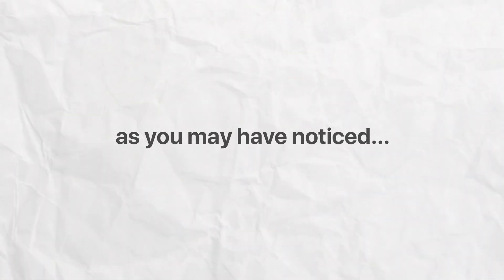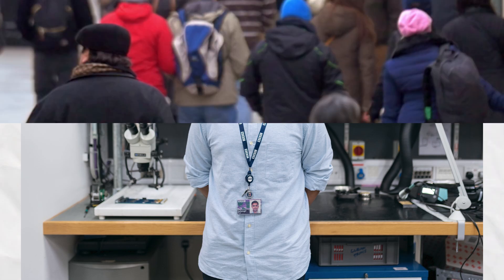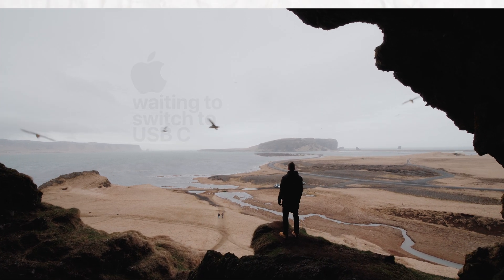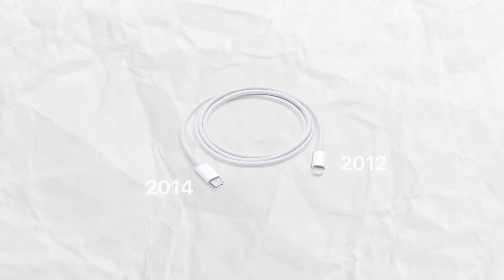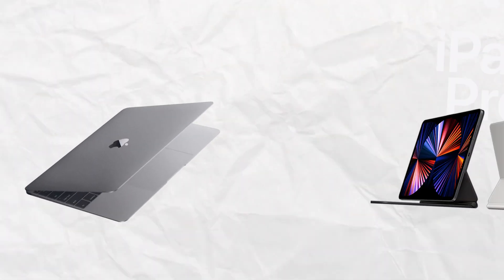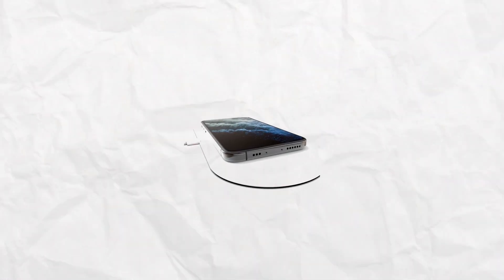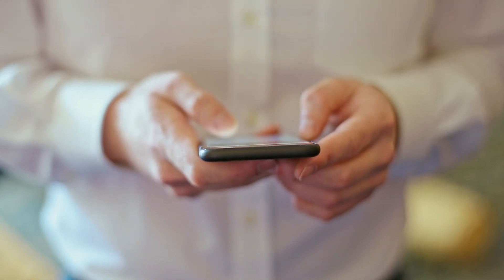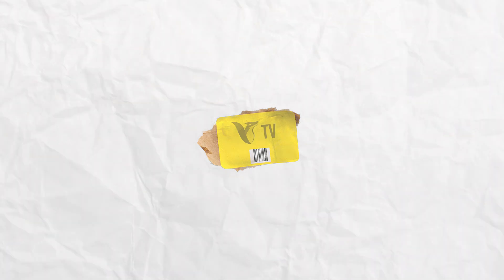Why Did Apple Put USB C in iPhone (explained)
Discover the fascinating behind-the-scenes story of why Apple made the groundbreaking decision to introduce USB-C to their iPhone lineup in this illuminating documentary. Join us as we delve deep into the technological and strategic considerations that led to this significant shift in Apple's approach. Through exclusive interviews and in-depth research, we uncover the motivations, challenges, and implications of this pivotal move, shedding light on Apple's commitment to innovation and user experience. Get ready to unravel the mysteries behind the adoption of USB-C in the iconic iPhone.

Chapters
0:00 Introduction
0:39 Tech Hopes vs. Public Expectations
1:07 Simplicity in iPhone User Preferences
1:41 The EU Mandate: Shaping Apple's Port Decisions
2:44 Timing and Customer Considerations
3:29 Apple's USB-C Priorities: iPhones vs. Other Products
4:17 MFi and the Portless iPhone Speculation
5:32 USB-C Speed Differences in iPhone 15 Models
6:43 Outro